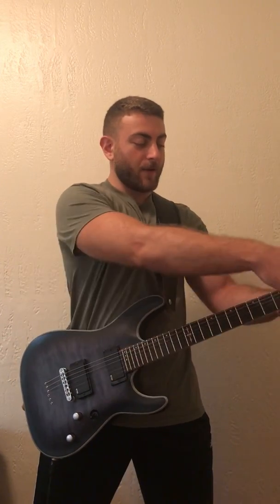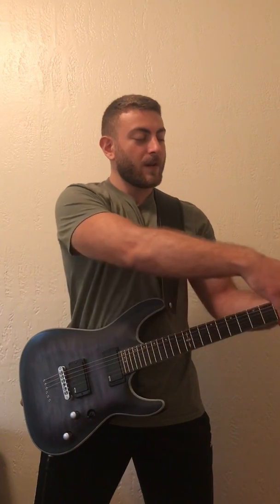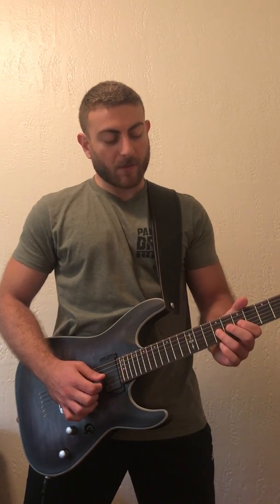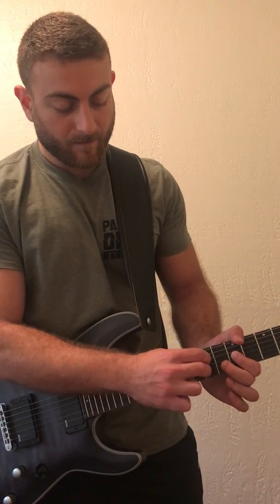How to Guitar Tap (Tapping) for Beginners! (Tips and Tricks)